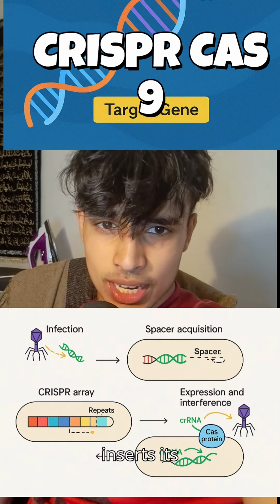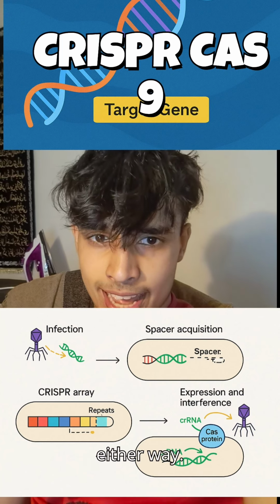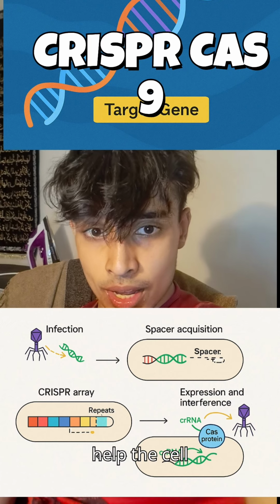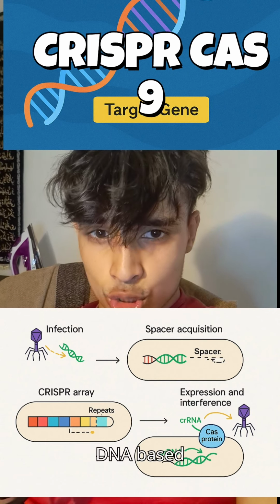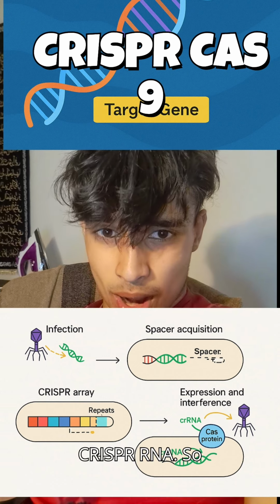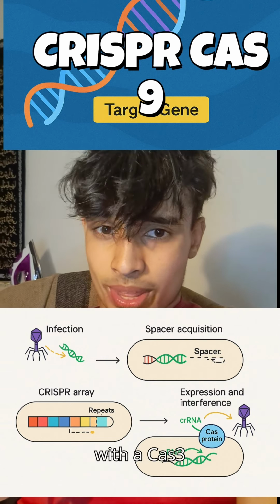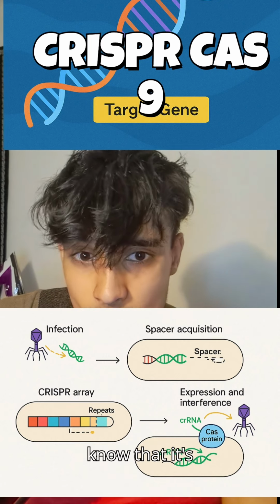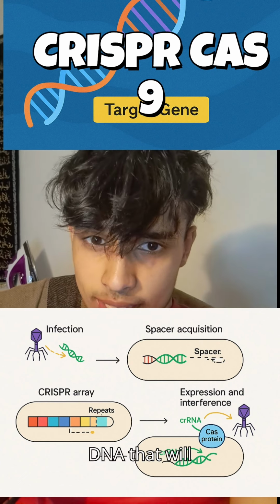GENE EDITING CRISPR CAS 9